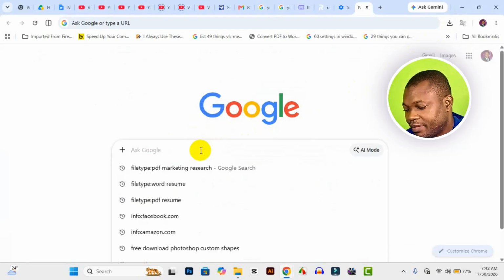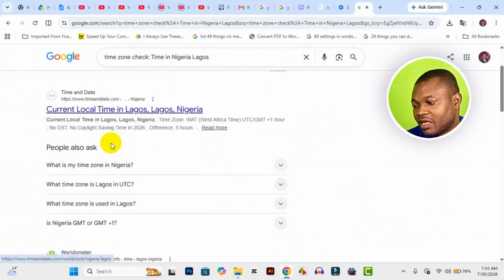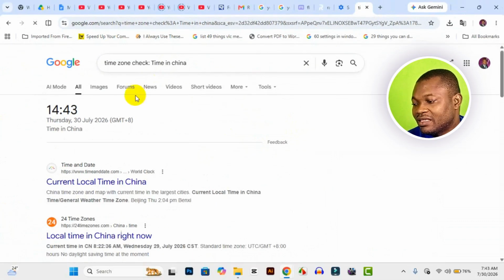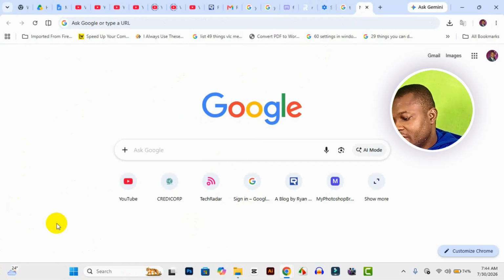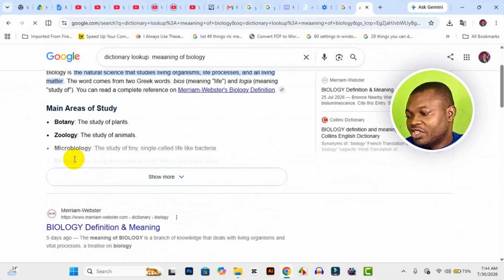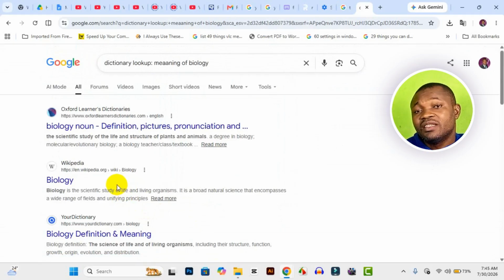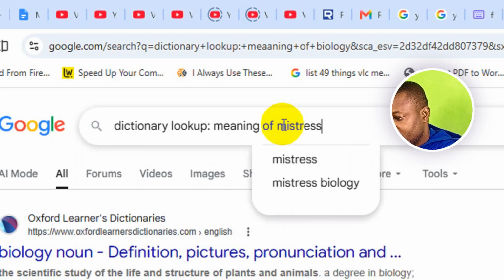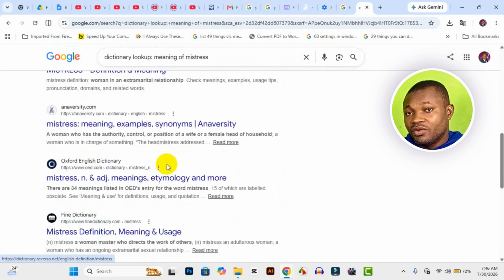Google Search Tricks You Should Know (Part 2)